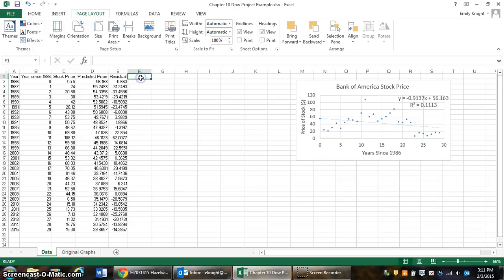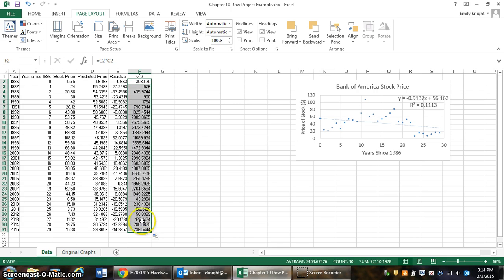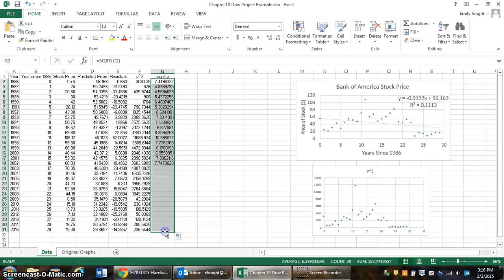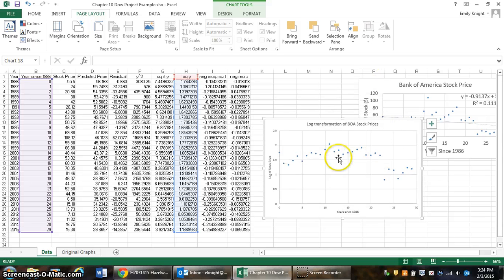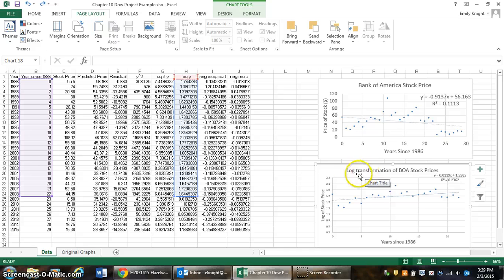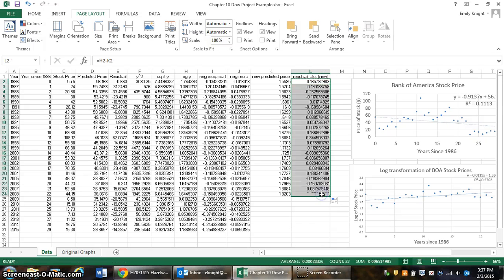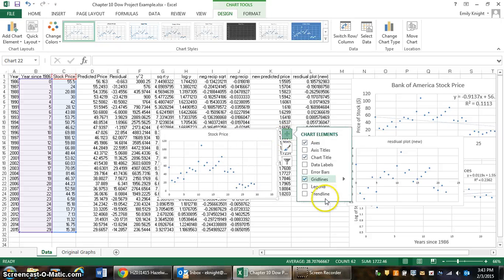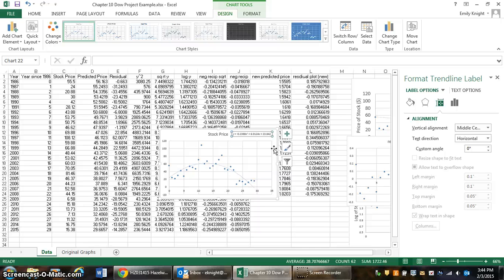Statistics Part II Stock Market Project